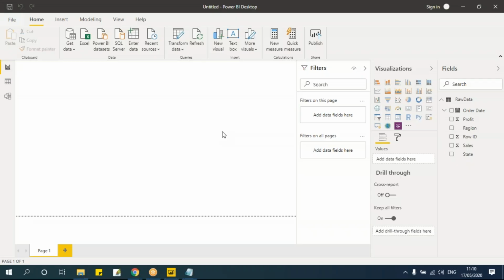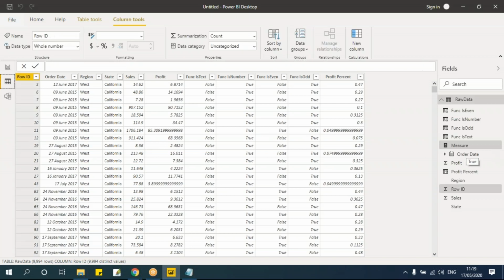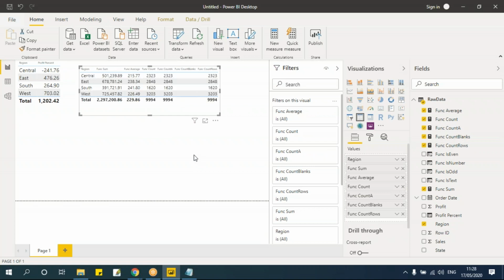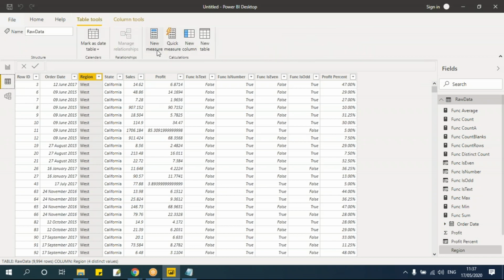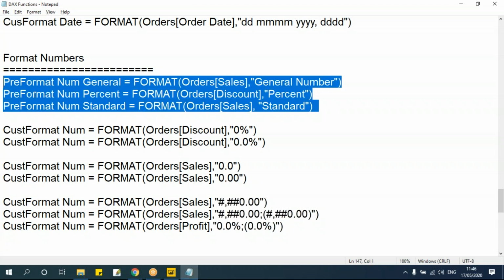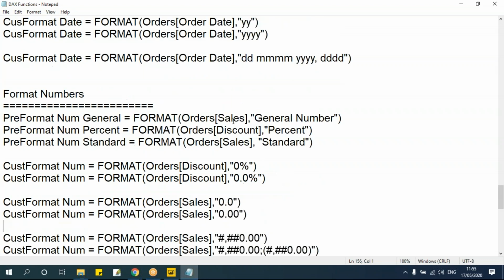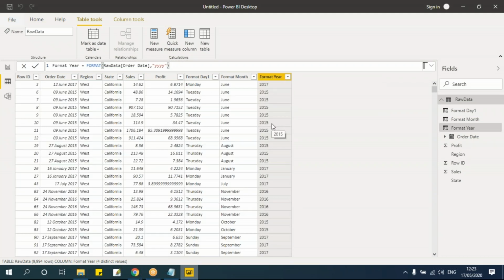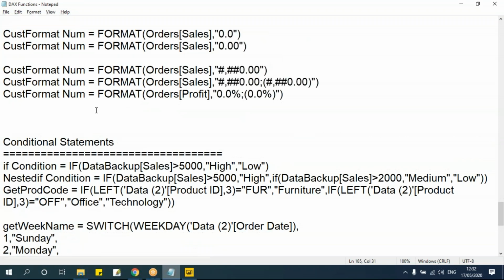Session 4 - Power BI DAX Functions - Part 2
This Video explains about DAX functions
o Text functions
o Date and time functions
o Time-intelligence functions
o Information functions
o Logical functions
o Math and Trig functions
o Statistical functions
o FORMAT Function

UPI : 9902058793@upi